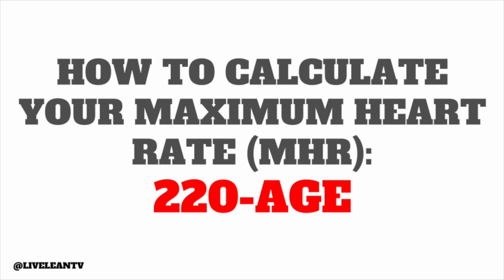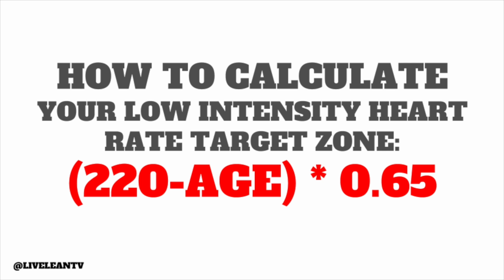The Battle of Cardio Workouts: HIIT vs Metabolic vs LISS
Today, we're diving into the nitty-gritty of high intensity interval training (HIIT), metabolic training, and good ol' low intensity steady state (LISS) cardio. It's all part of our cardio truth series, and trust me, you don't want to miss this.

Let's start with metabolic training. Picture cardio meets weights—it's like the ultimate fat-burning combo. With metabolic training, we're talking compound, multi-joint exercises, minimal rest between sets, and maximum calorie burn. It's all about keeping that heart rate up and revving that metabolism long after you've left the gym. And the best part? You can crush a killer workout in as little as 10-30 minutes.

Now, onto HIIT cardio. This is all about short bursts of intense exercise followed by brief recovery periods. Think sprinting your heart out for 20-60 seconds, then catching your breath with a slow walk until your heart rate drops. Rinse and repeat for up to 10 intervals or 20-30 minutes total. HIIT is a game-changer for fat loss and muscle retention, thanks to that sweet, sweet afterburn effect.

But what about good ol' LISS cardio? Sure, it has its place, but here's the thing: while it may burn more calories during your workout, it can also chip away at your precious muscle mass. And let's be real—who wants that? That's where HIIT and metabolic training swoop in to save the day, torching fat while preserving that hard-earned muscle.

So, which one is right for you? Well, it all depends on your goals and where you're at on your fitness journey. But here's the bottom line: if you want to supercharge your fat loss and maintain that lean muscle, HIIT and metabolic training are where it's at. Combine that with a solid nutrition plan, and you've got yourself a recipe for success.

So, there you have it, Team Live Lean. Whether you're hitting the weights, hitting the pavement, or hitting that jump rope like a boss, just keep moving, keep pushing, and keep living lean. You've got this!

Welcome to Live Lean TV. The online fitness and nutrition show, hosted by Brad Gouthro and Jessica Gouthro, teaching you how to LIVE THE LEAN LIFESTYLE 365 days a year. Watch hundreds of fat blasting & muscle building workouts, easy and delicious recipes, as well as fitness and nutrition tips to get you your dream body (and maintain it 365 days a year).